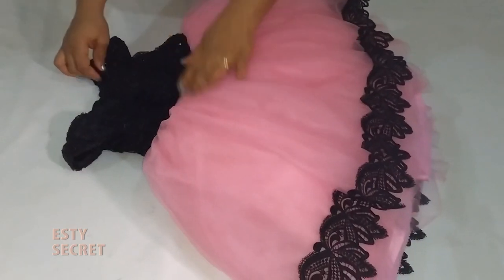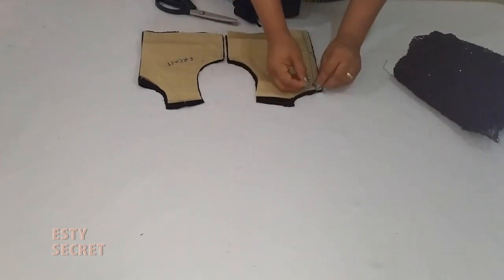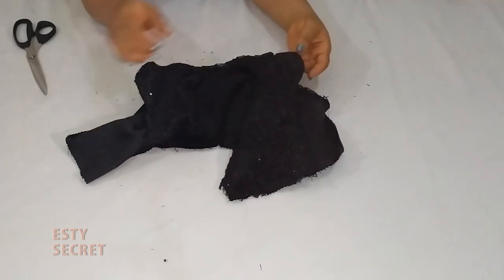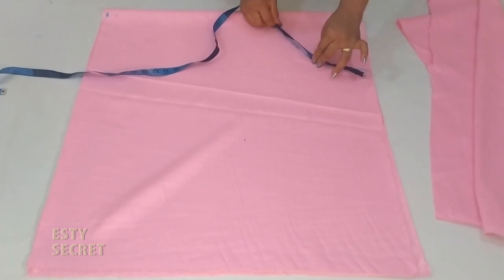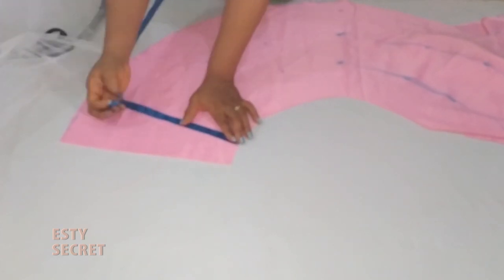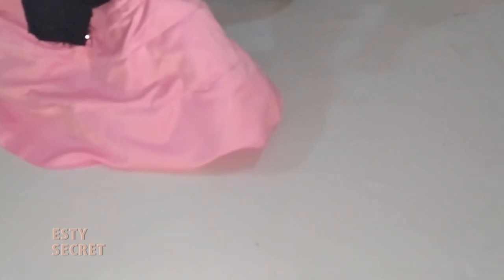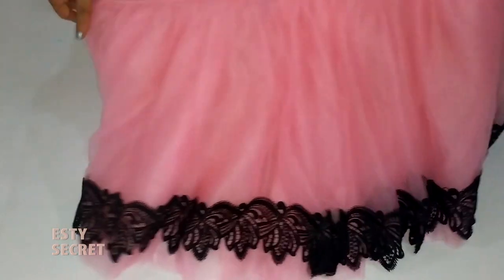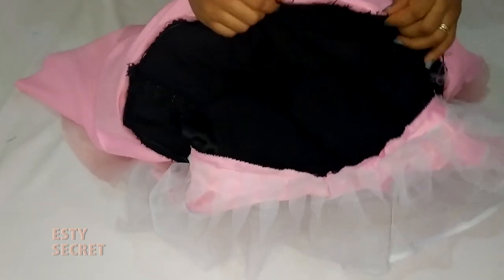BABY GIRL BALL GOWN CUTTING AND STITCHING TUTORIAL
Hello friends and fashion lovers, here is a tutorial on how to make princess party baby girl  ball dress. It is  a beautiful designer baby frock for special occasion and a perfect flower girl ball dress.